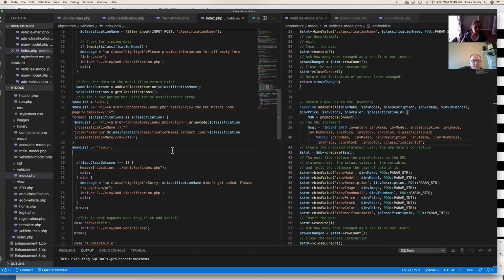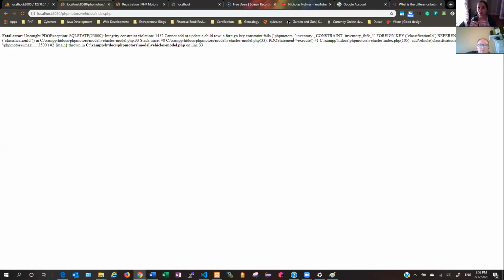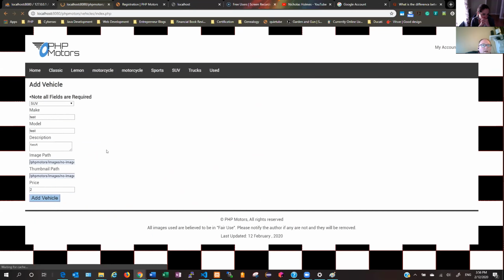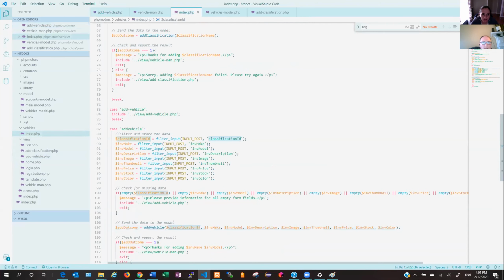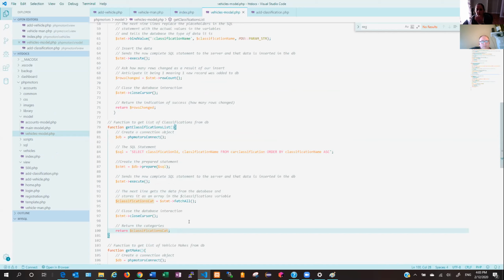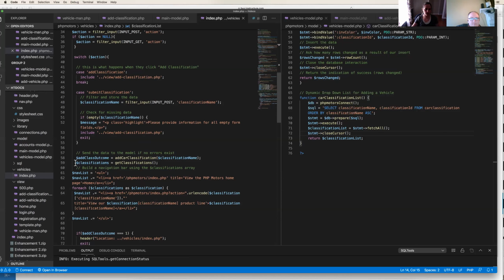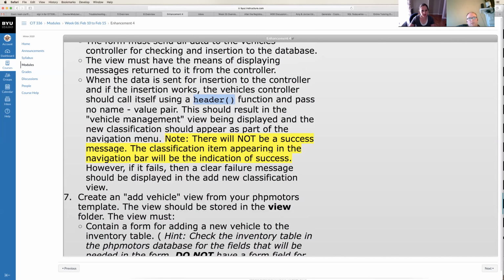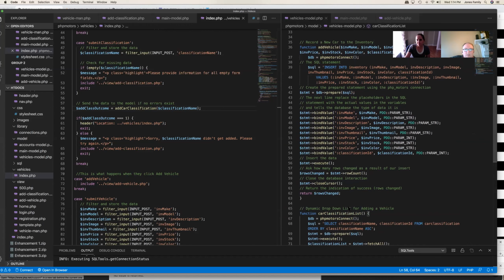2/12/20 Meeting with Nicholas